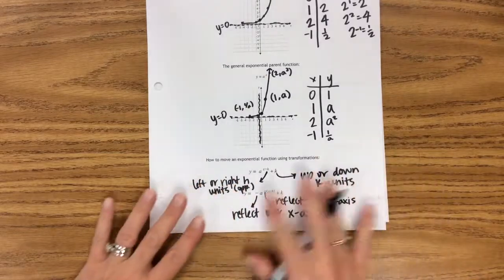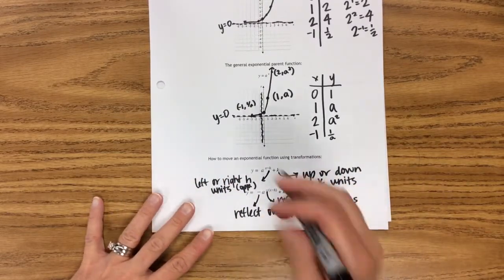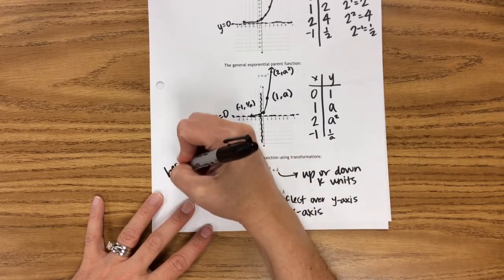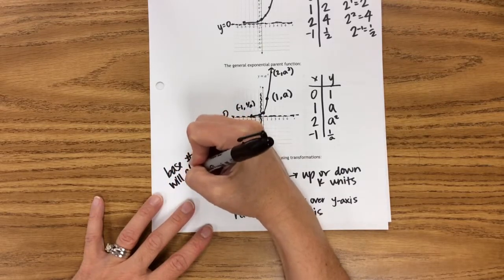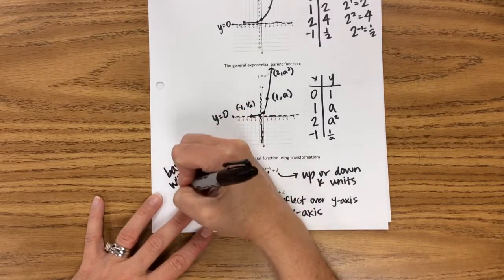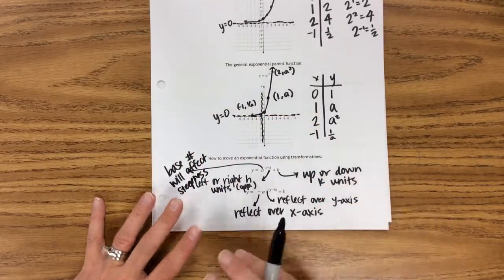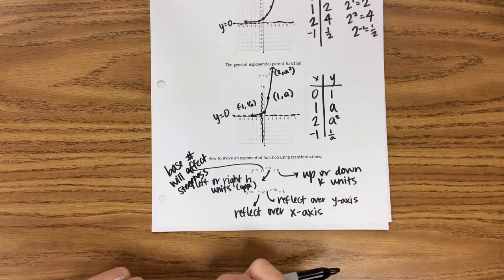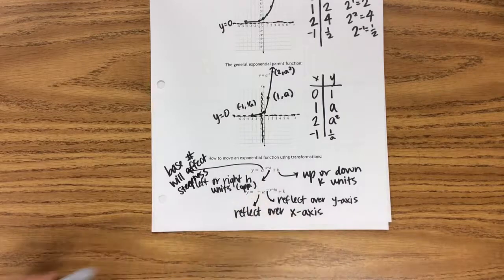CPC Section 3.1 notes- graphing exponential functions